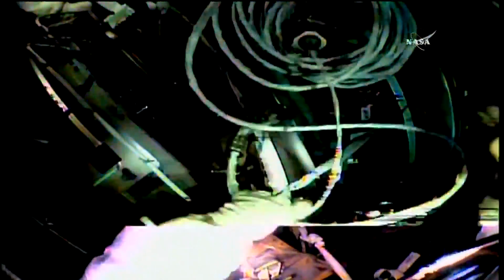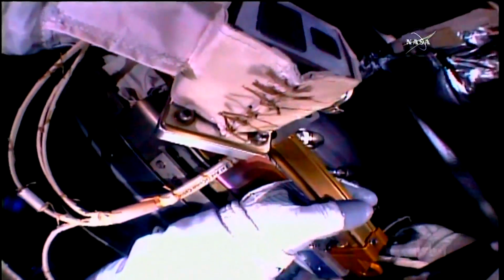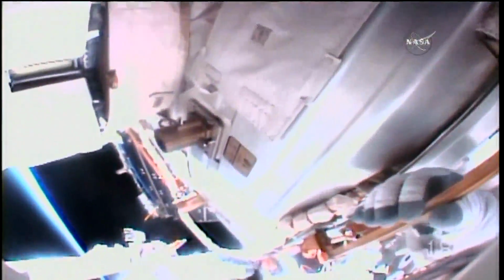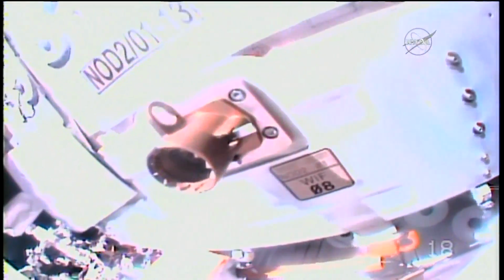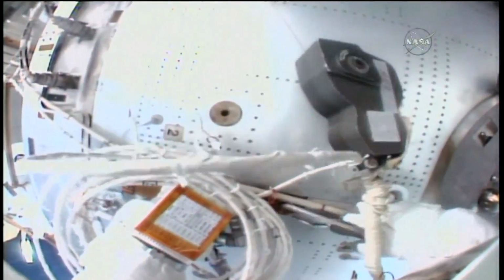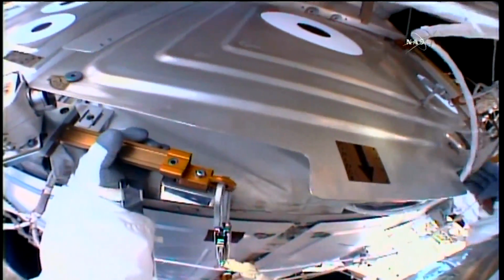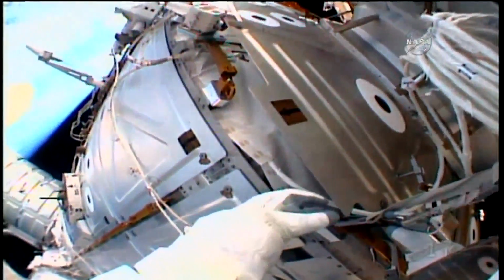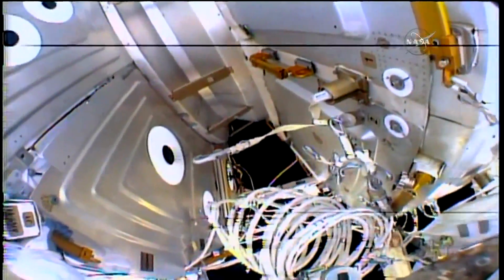Spacewalk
Two astronauts at the International Space Station are taking a spacewalk.